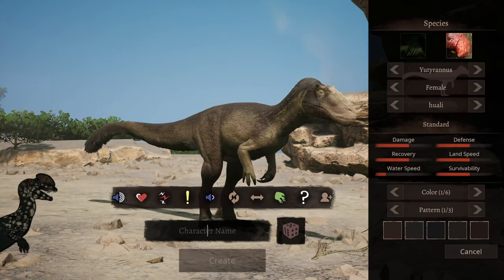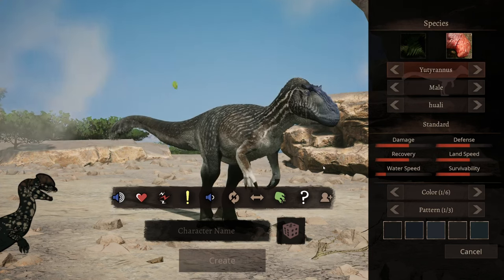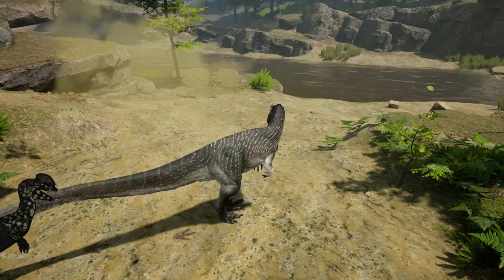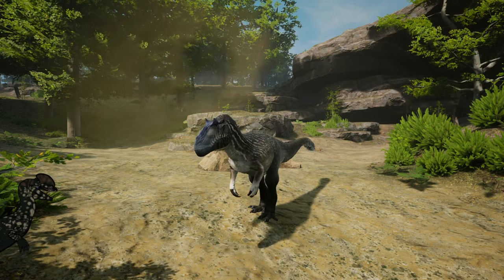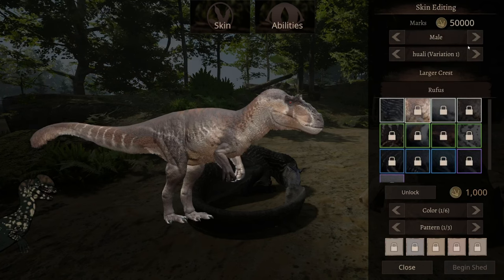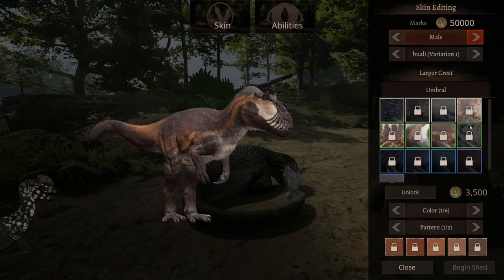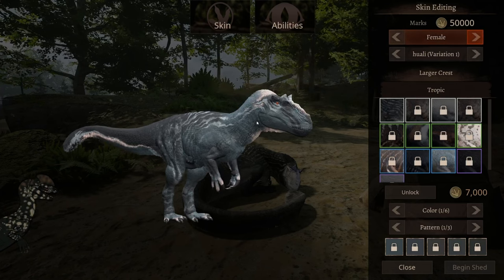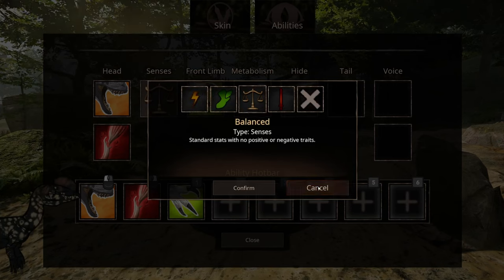YUTYRANNUS SHOWCASE! | Mod | Path of Titans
Hi guys, it’s Mama Willow Gaming here, hope you guys like the new video.
If ya wanna see more like it, subscribe, if ya like it, give it a thumbs up, and if ya have any suggestions, comment down below what you would love to see more of!

Discord Servers down below
~ The Phoenix Isles - My Path of Titans server I own!

~ My clan’s hangout! We are Night Hunter’s Nation and our clan tag is |N| on Discord/Steam

~ My Gaming Discord and where you’ll get updates immediately when I post!